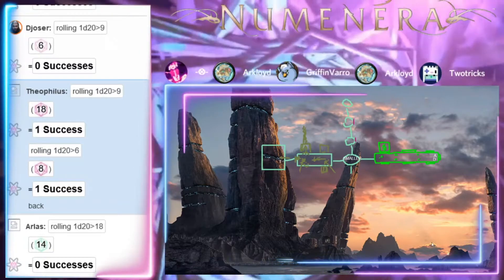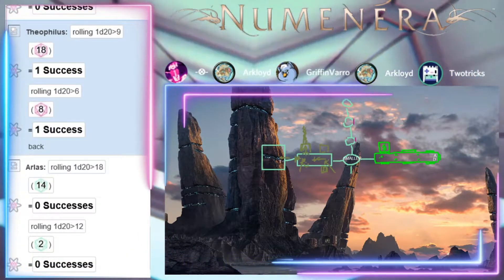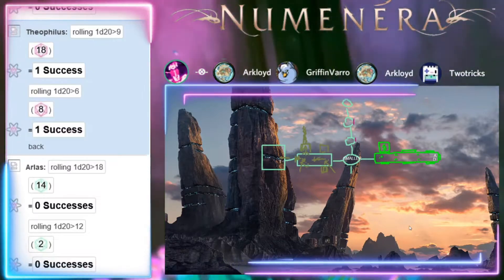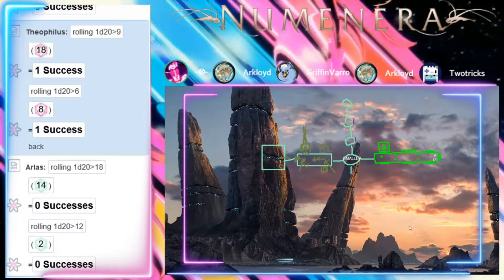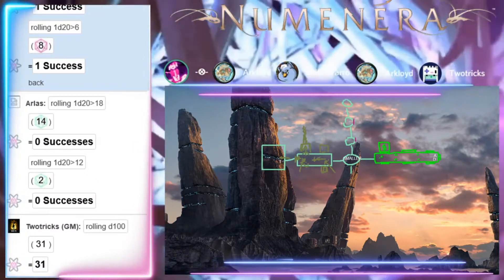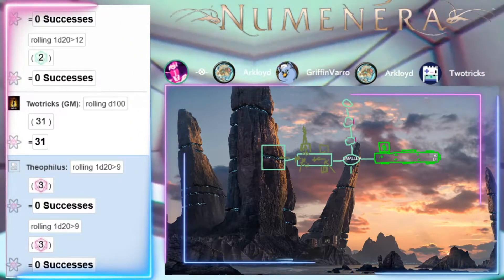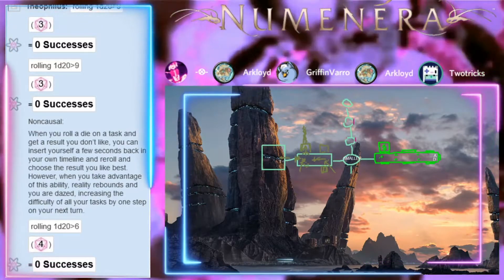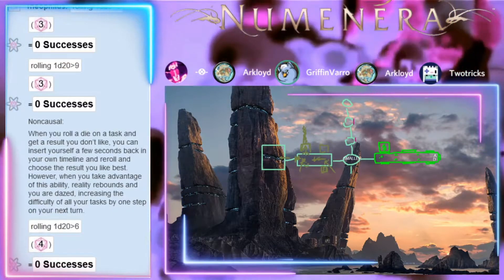Numenera (Week 2 - Part 2) Exploration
Support KYR! and get exclusive content!
for full VOD access!

Numenera is set on Earth approximately one billion years in the future. The setting is called "The Ninth World" due to the fact that eight civilizations have risen and fallen prior to the current era.